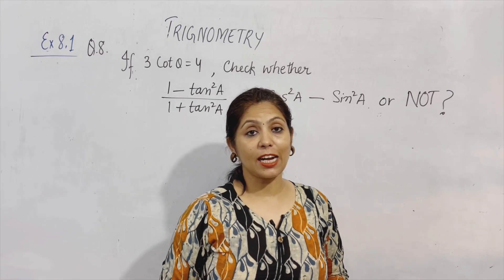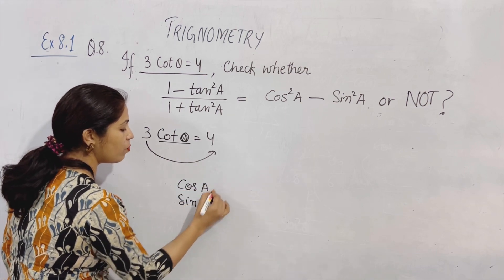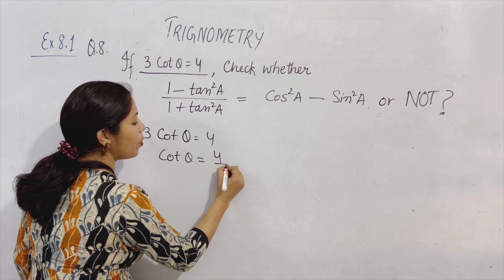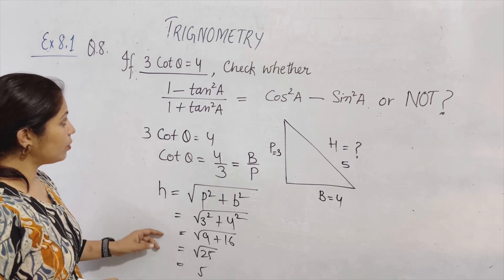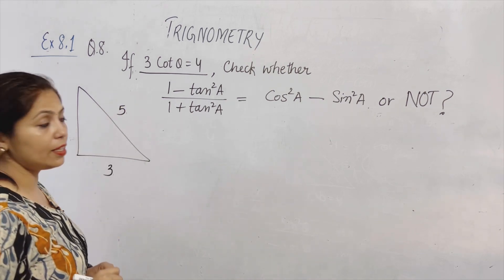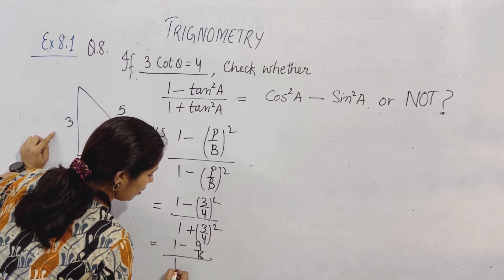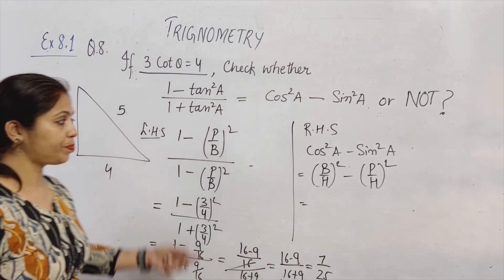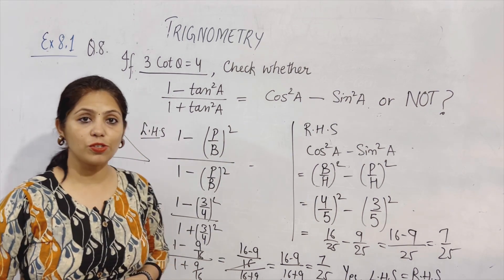New ncert Class X CBSE Ex : 8.1 Q 8 maths trignometry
For free study material and video courses
Download the VBH classes app on playstore and appstore

For apple users u need one org code thus ur Org code is kpdwwj